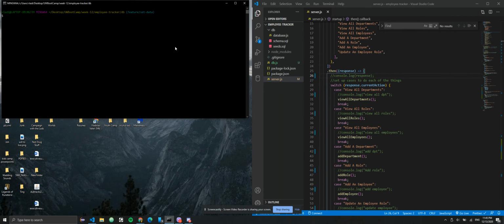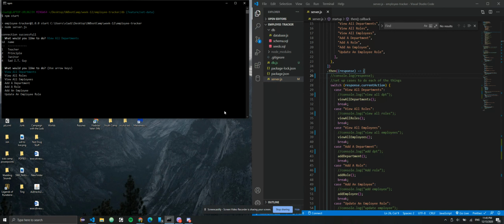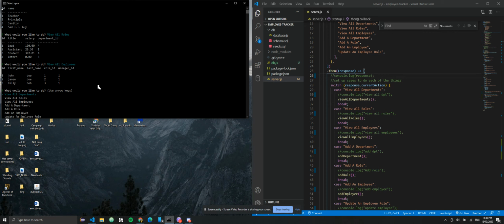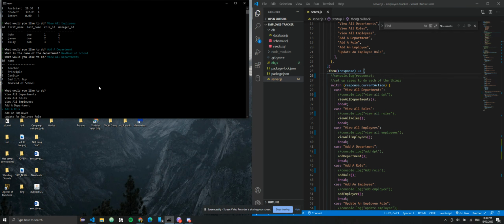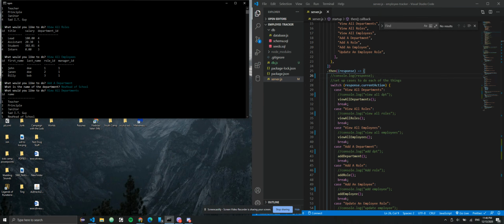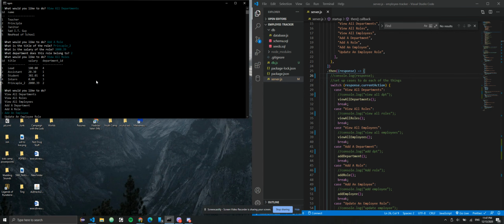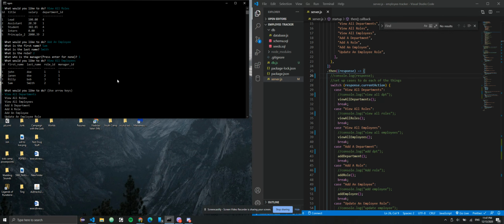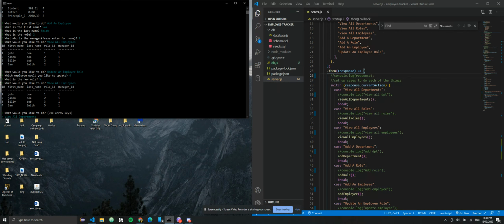Week 12 Challenge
UBC Full stack boot camp